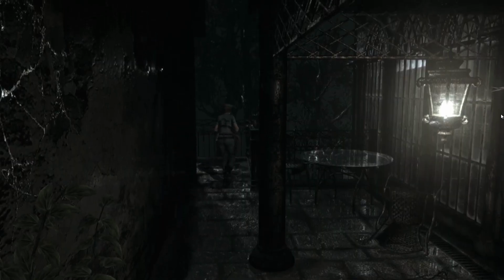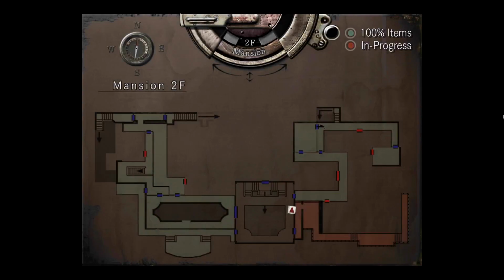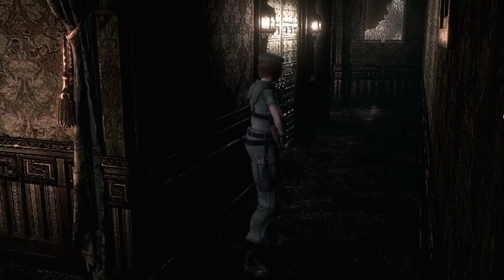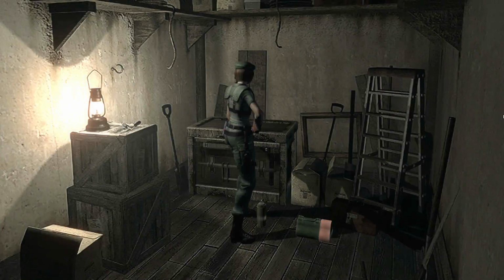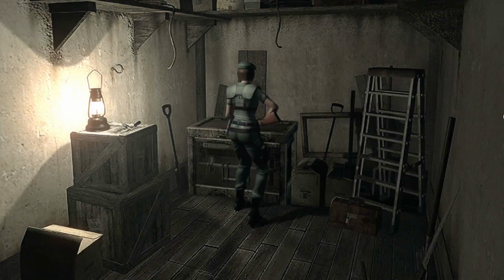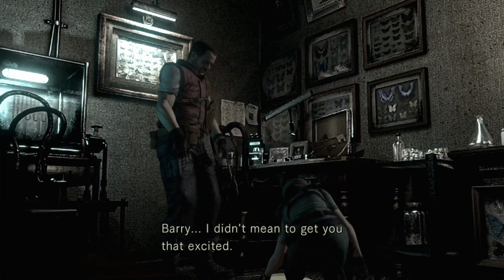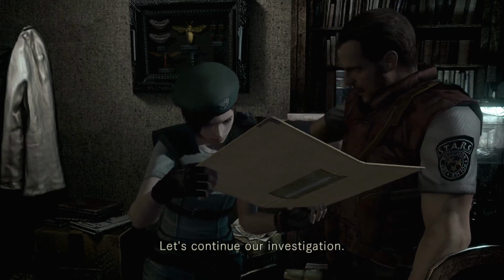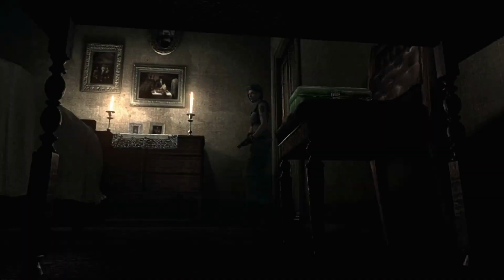Resident Evil 1 - Part 3 - Saving Richard and Solving Puzzles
We run into Richard, who's had a nasty encounter with a venomous snake, and he needs anti-venom if he's to live another day - or at least a few more minutes.
After that, we solve a bee-puzzle and another puzzle involving statues of knights.
And then my vague memories of where to go in this game fail me, and a lot of time is wasted running around.